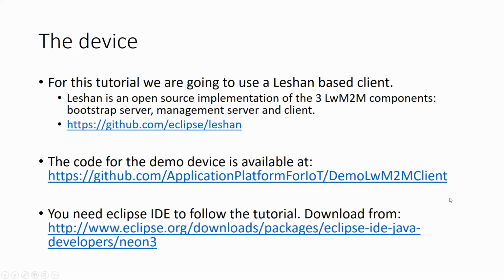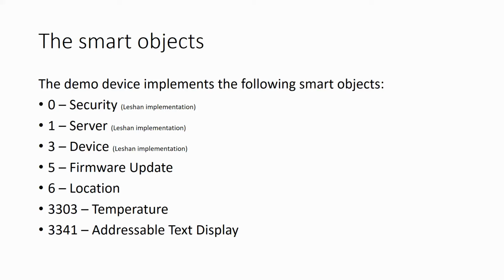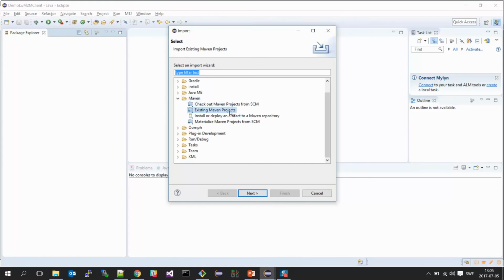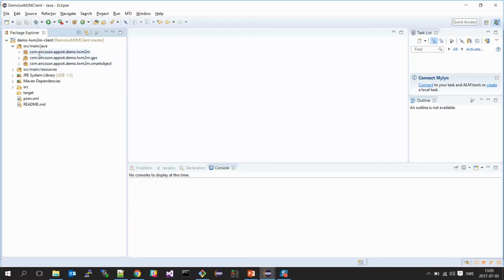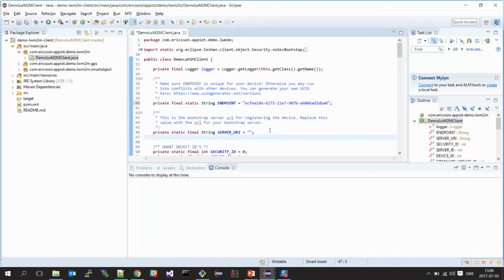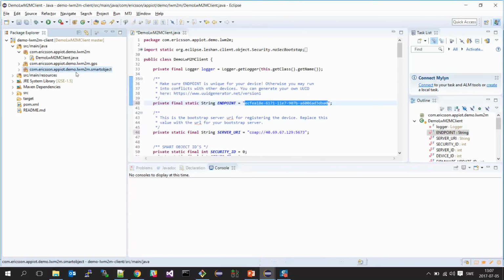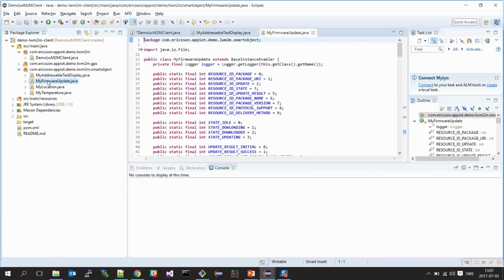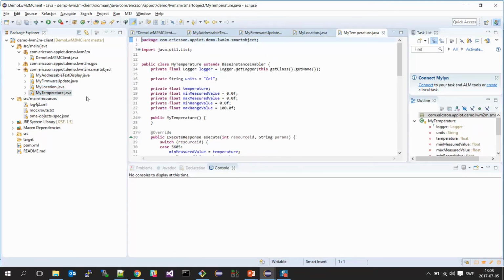1 Setup the Demo Device